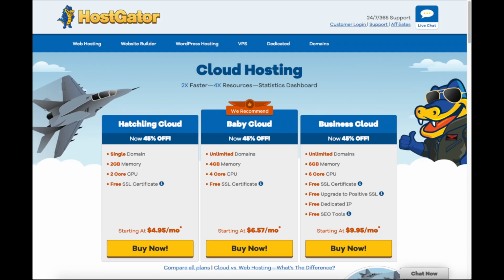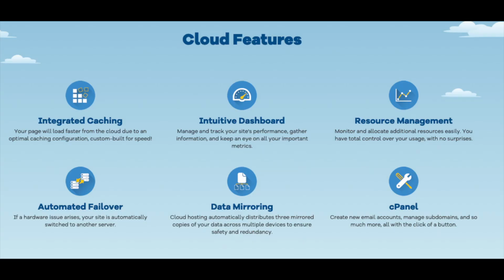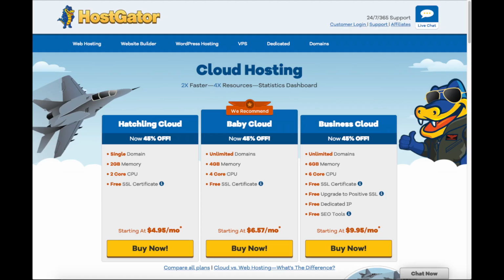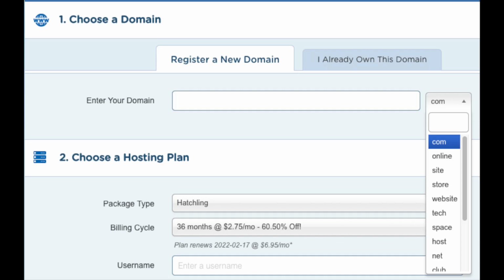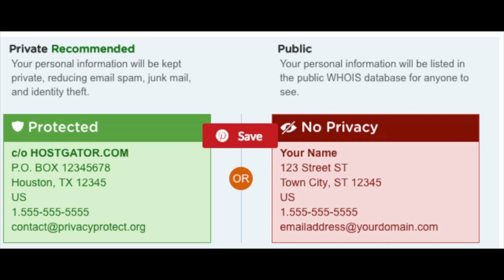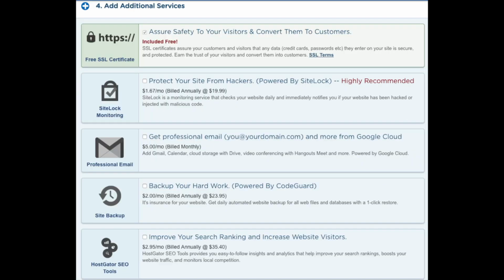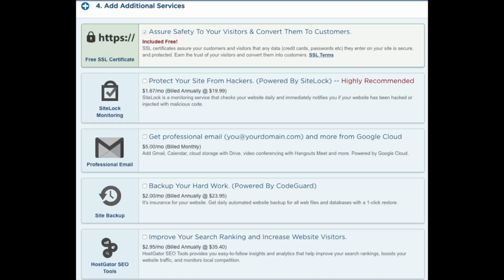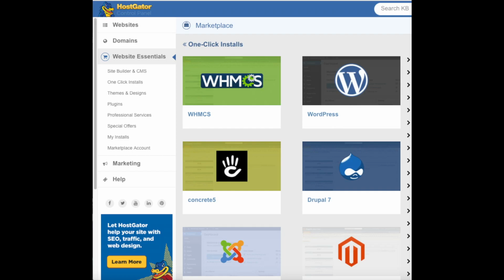Hostgator Cloud Hosting Tutorial 2026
In this HostgatorCloud Hosting Tutorial video, we go in-depth on Hostgator Cloud Hosting, consisting of the features, pricing, and plans. We then go over signing up with Hostgator cloud hosting, how to register a domain name, and getting started with Hostgator cloud hosting. This is a quick and easy HostGator Cloud Hosting Tutorial to follow along with. By the end of this video, you will know how to get started and signed up with HostGator cloud hosting.